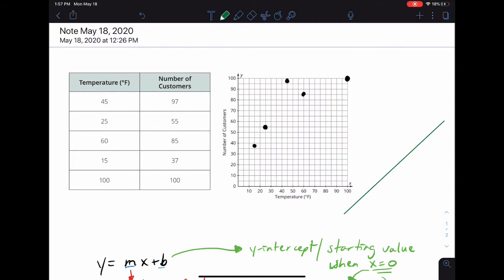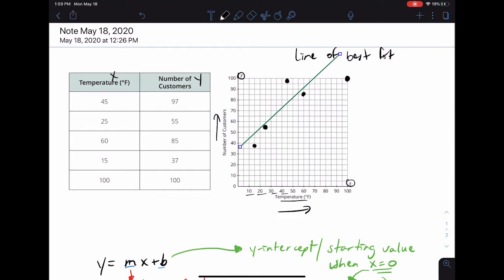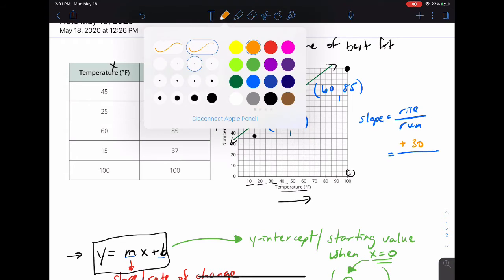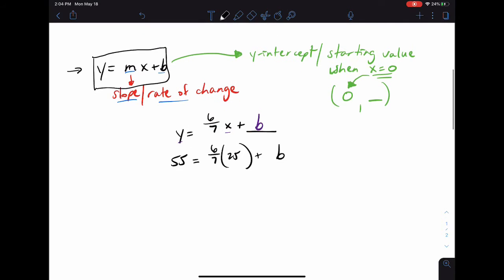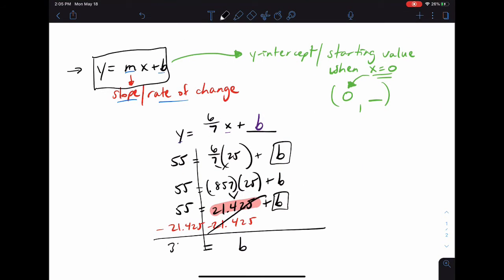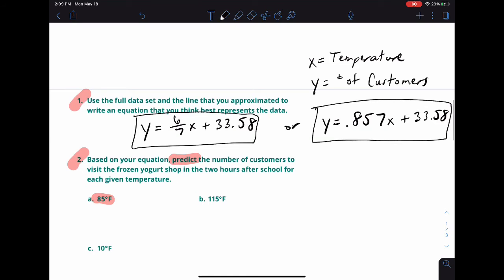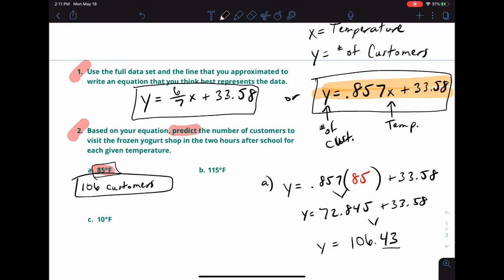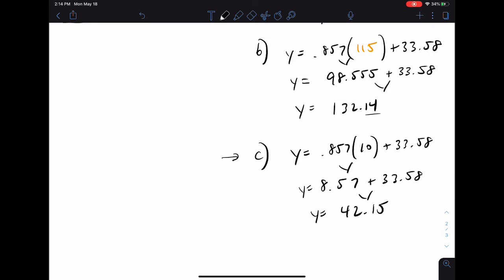Math 1 - Line of Best Fit Notes